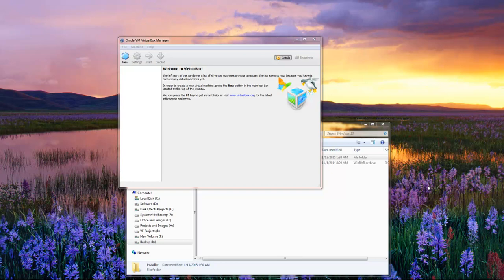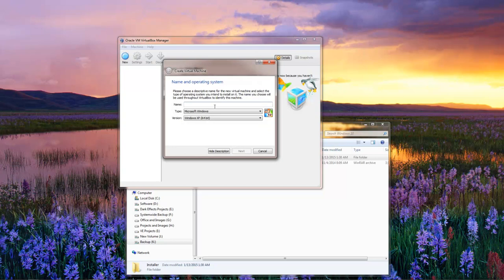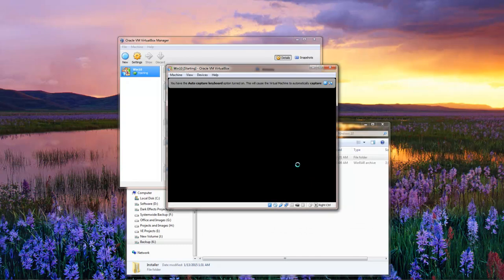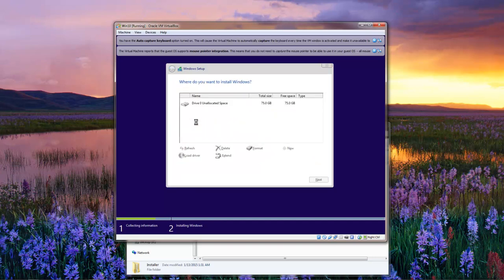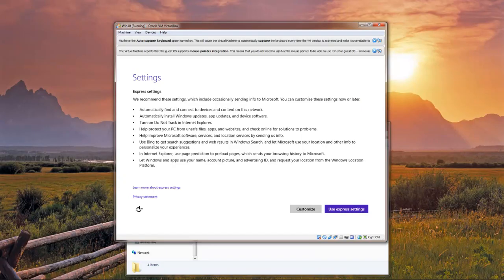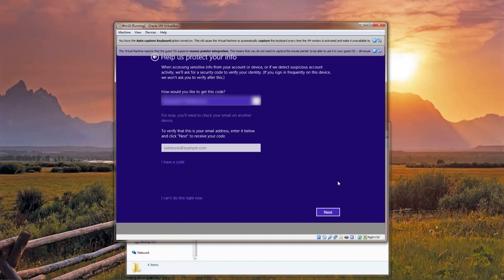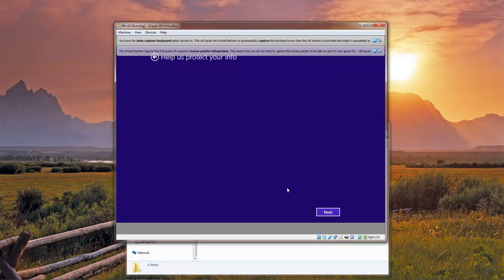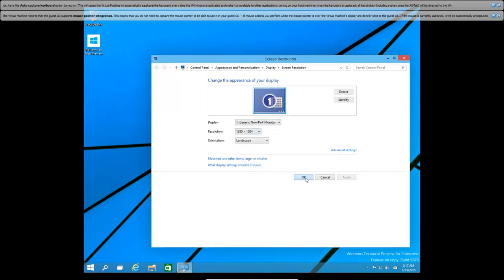VirtualBox install of Microsoft Windows 10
Using Virtualbox to install the new Service Installation of Microsoft Windows 10.

Supporting downloads and information below

Download the most recent version of VirtualBox from here
I am using 4.3.2.0

If the Guest Additions are not automatically downloaded and added to your Virtualbox, you can download it from here.
Choose: VBoxGuestAdditions_4.3.20.iso

The microphone
Audio-Technica AT2020USB Plus Condenser Microphone
UK Customers

UK Customers